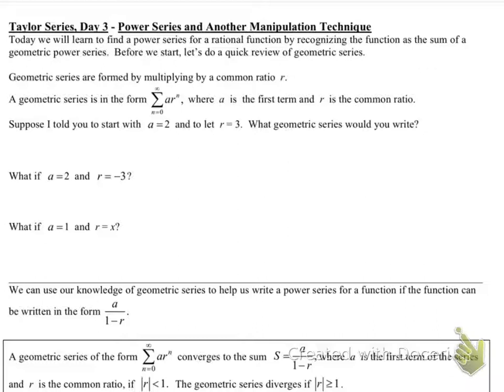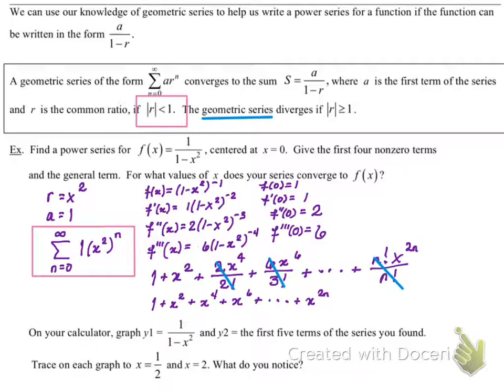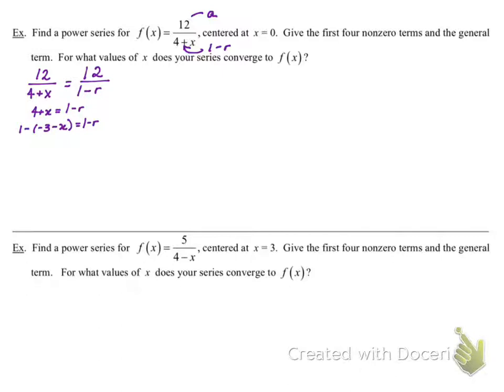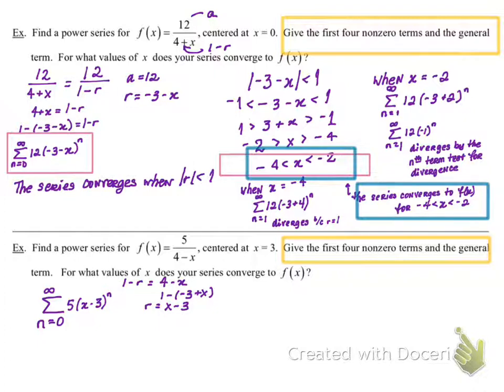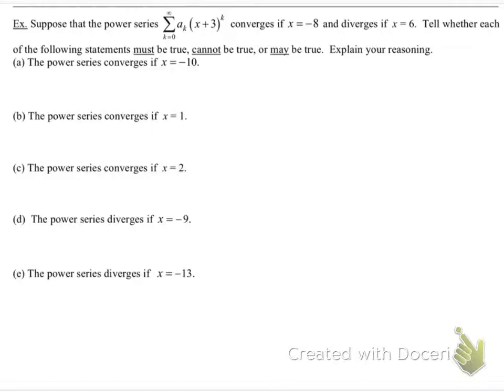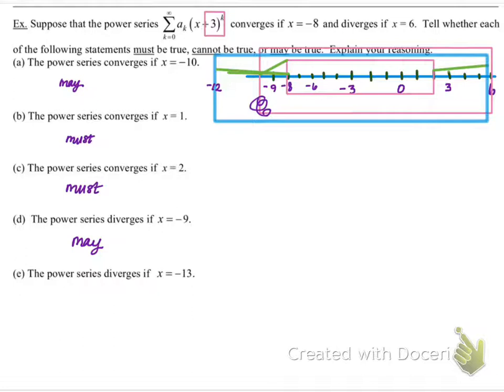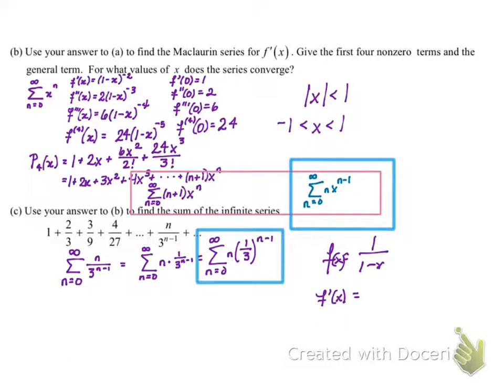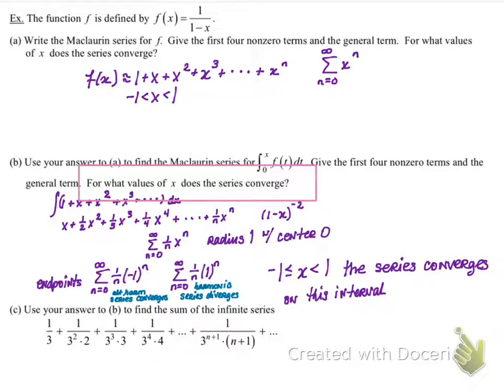Taylor and Power Days 3 and 4